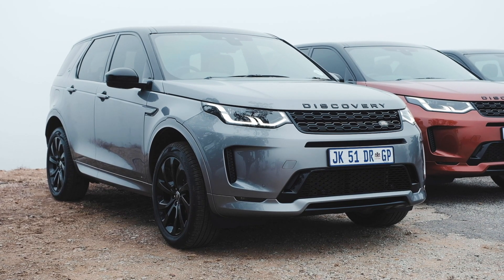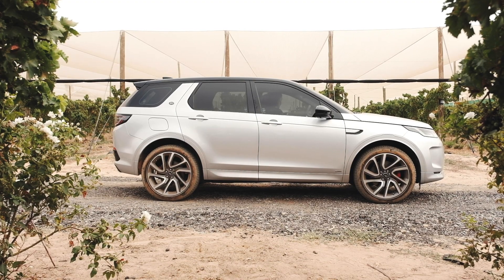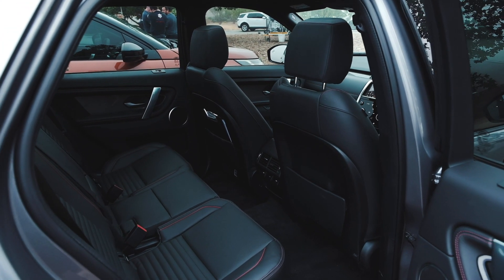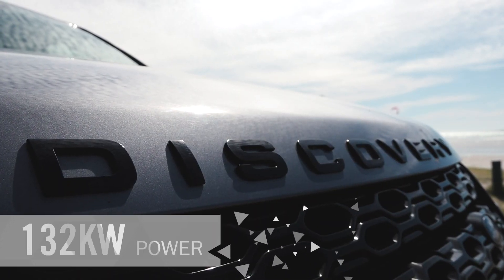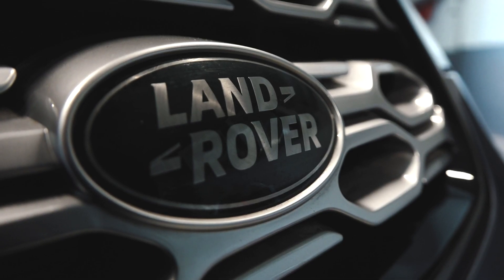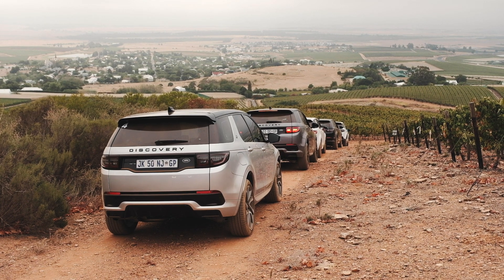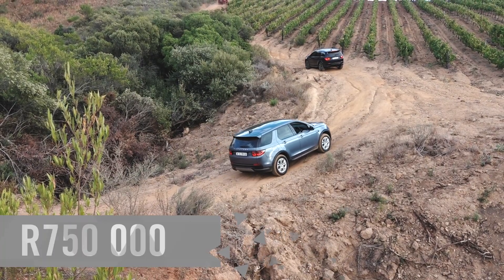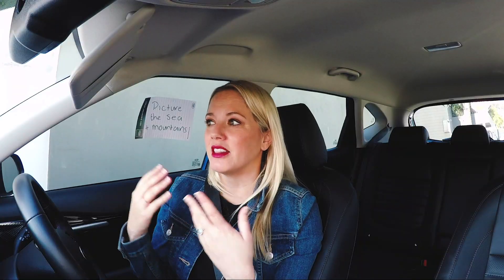Juliet "drives" the updated Land Rover Discovery Sport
I had to get creative during lockdown, but I think I nailed it ;)